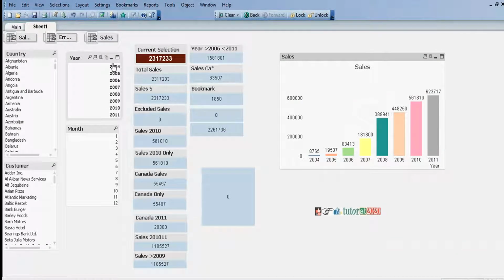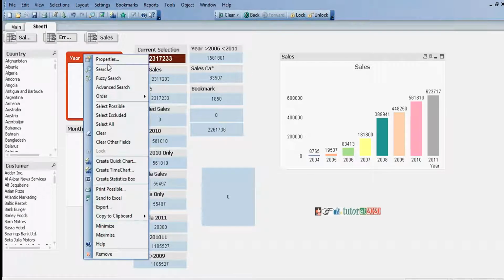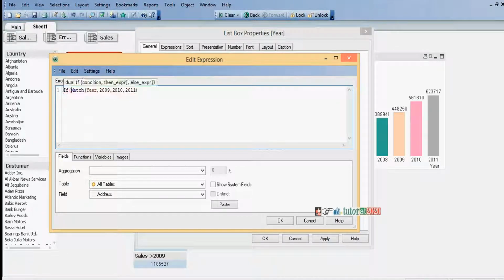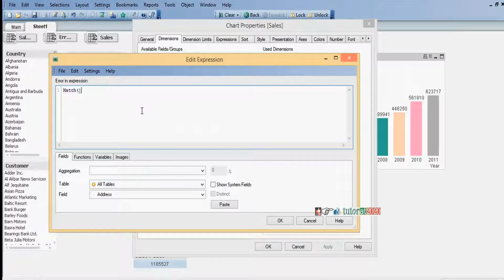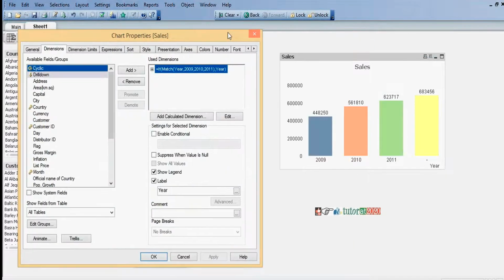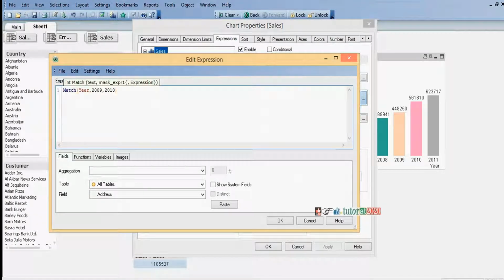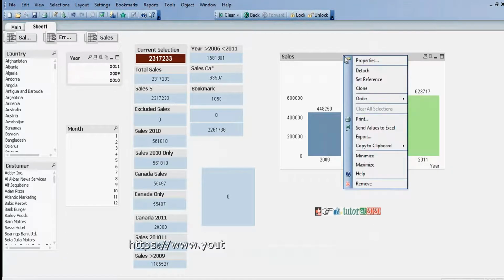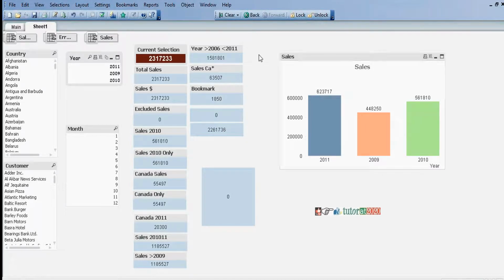How to Limit number of Values and Custom Sorting - QlikView Tutorial - Session 39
In this session you will learn about Limiting number of Values and Custom Sorting